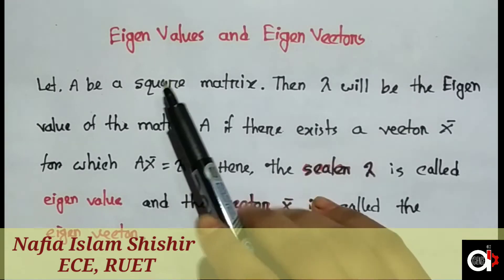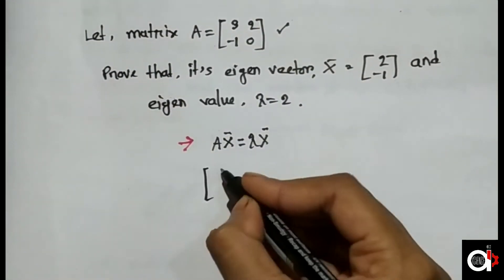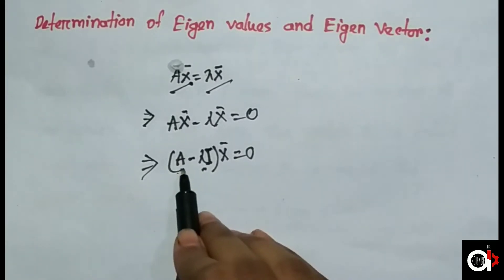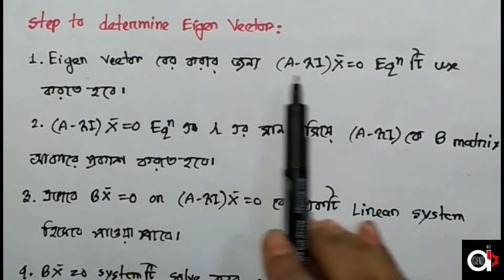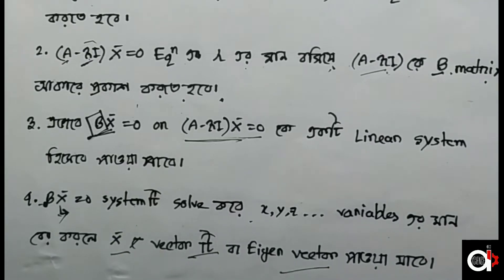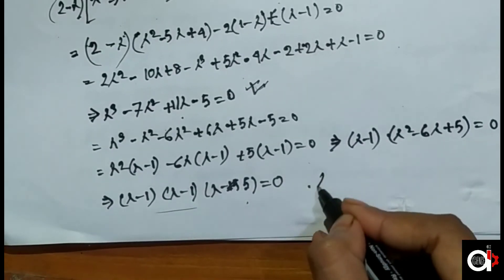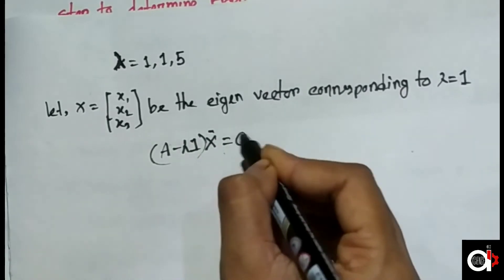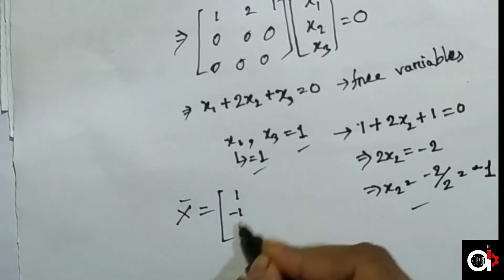Eigen values & Eigen vectors || Matrix || Artist's Science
Series:- Engineering Mathematics
Course :- Matrix
Topic:- Eigen values & Eigen vectors
Instructor: Nafia Islam Shishir, ECE,RUET